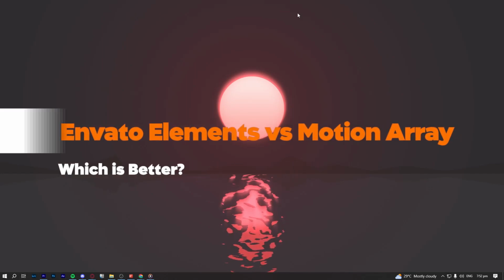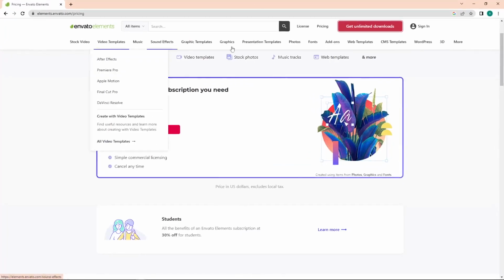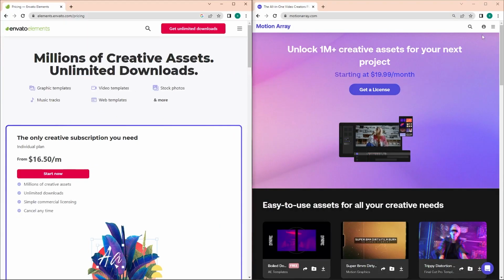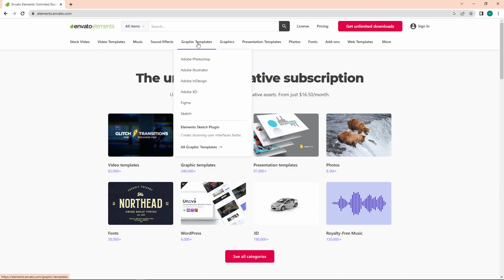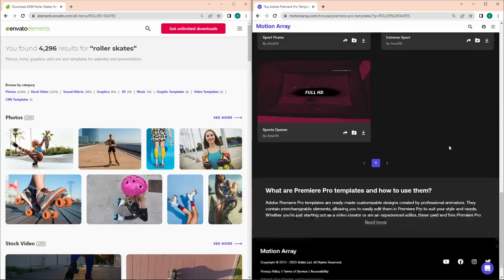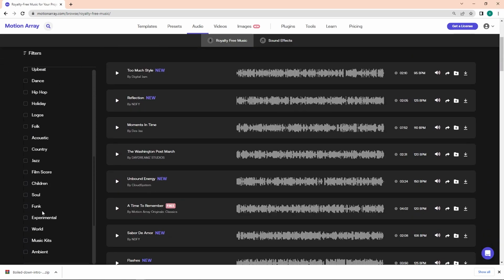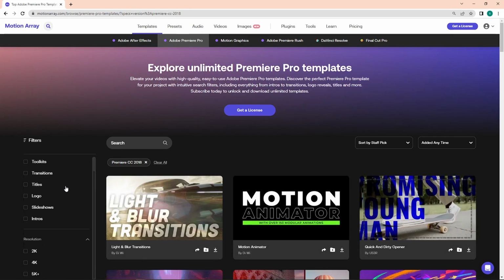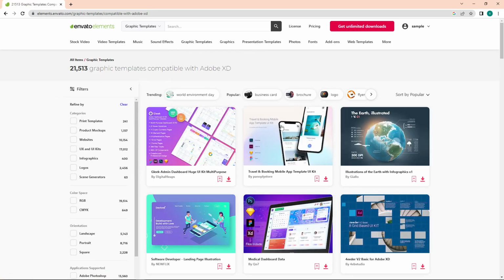Envato Elements vs Motion Array - Which is Better?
In this video, I will show you‎‎‏‏‎ ‎a detailed comparison between Envato Elements and Motion Array to help you determine which platform is better suited for your creative needs. I'll delve into various aspects such as pricing plans, content libraries, licensing options, and user experiences. By the end of this video, you'll have a comprehensive understanding of the strengths and weaknesses of both platforms, empowering you to make an informed decision for your creative projects.